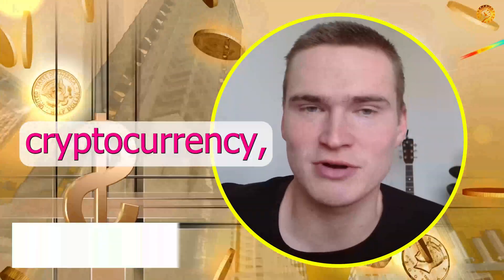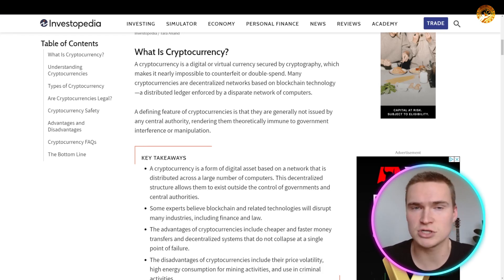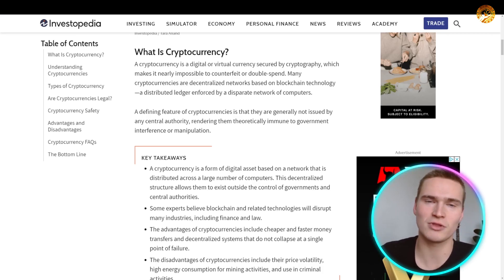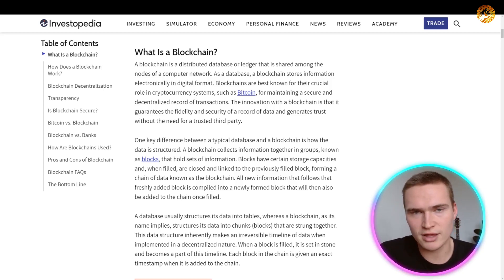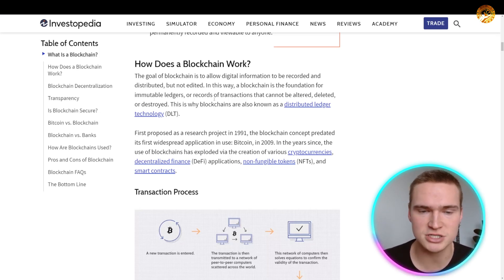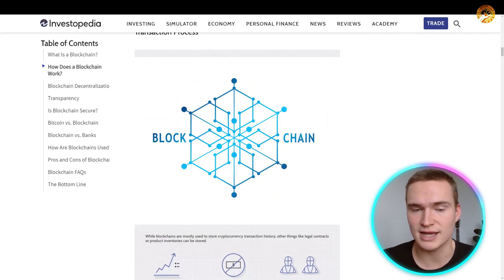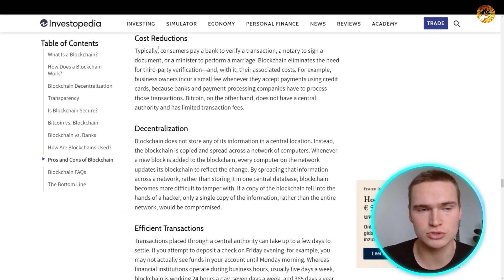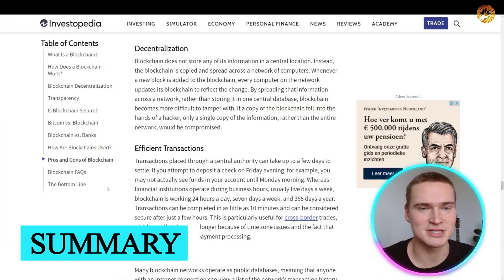What is Blockchain ✨ What is a Blockchain and how it Works?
What is Blockchain | Blockchain Tutorial | Best Explanation of Blockchain

Welcome to our What is Blockchain Video!

Blockchain is a revolutionary technology that has been transforming various industries in recent years. At its core, blockchain is a decentralized, distributed ledger that is used to record and store data securely and transparently. The concept of blockchain was first introduced in 2008 with the creation of Bitcoin, the first cryptocurrency, but since then, the technology has been adopted for use in a wide range of industries beyond just finance and cryptocurrencies.

The basic idea behind blockchain is that it provides a way to store data that is secure, transparent, and immutable. This is achieved through a network of computers, known as nodes, that work together to validate and verify transactions on the network. Each node on the network has a copy of the ledger, and transactions are only added to the ledger once they have been validated by the network.

The ledger itself is composed of a series of blocks, with each block containing a set of transactions. Once a block is added to the chain, it cannot be altered or deleted. This ensures that the data recorded in the blockchain is secure, transparent, and immutable.

The process of adding a block to the chain is known as mining. Miners use powerful computers to solve complex mathematical problems in order to validate and verify transactions. Once a miner successfully solves a problem, they are rewarded with a cryptocurrency, such as Bitcoin or Ethereum.

In order for a transaction to be added to the blockchain, it must first be validated by the network. This process involves several steps, including verifying the digital signatures of the parties involved in the transaction, ensuring that the transaction meets certain criteria, and checking that the parties have sufficient funds to complete the transaction.

Once a transaction is validated, it is added to a block, which is then added to the blockchain. The blockchain is updated in real-time, ensuring that all nodes on the network have access to the most up-to-date version of the ledger.

One of the key benefits of blockchain technology is its security. Because the blockchain is decentralized and distributed across a network of computers, it is extremely difficult for hackers to compromise the data. In addition, because the data is immutable, it provides a tamper-proof record of all transactions on the network.

In addition to its security and transparency, blockchain technology has several other benefits, including its ability to provide a decentralized infrastructure that is not controlled by any single entity. This makes it ideal for use in industries where trust is critical, such as finance, healthcare, and supply chain management.

In conclusion, blockchain is a decentralized, distributed ledger technology that is used to record and store data securely and transparently. Its ability to provide a tamper-proof record of all transactions on the network, as well as its security, transparency, and decentralized infrastructure, make it a valuable technology for a wide range of industries.

I hope you found value in our What is Blockchain video. Make sure to leave a like on the video if you gained value from it!

⏰Timestamps⏰

00:00 blockchain tutorial Introduction.
00:17 blockchain tutorial summary.
06:08 blockchain tutorial project outro.